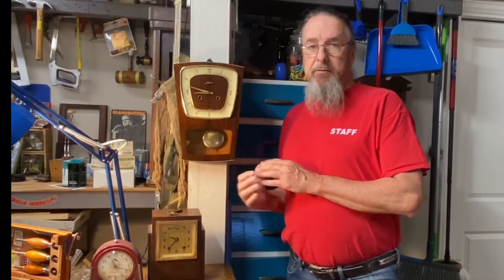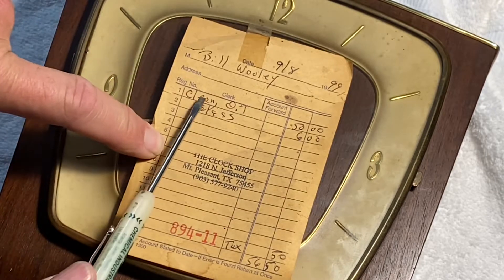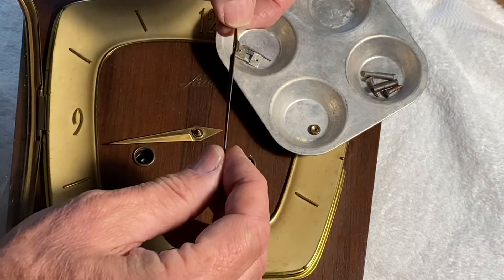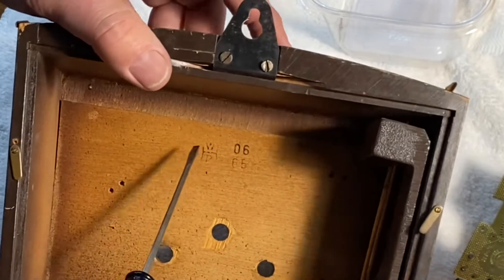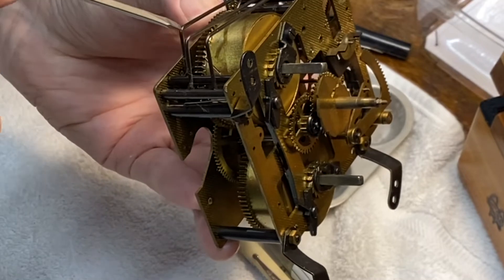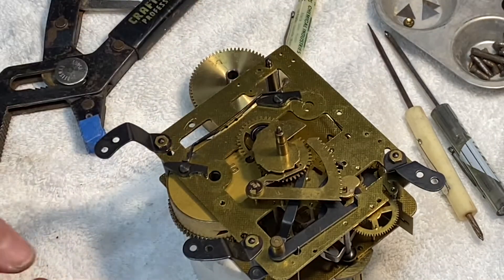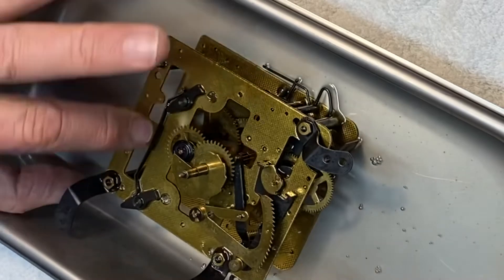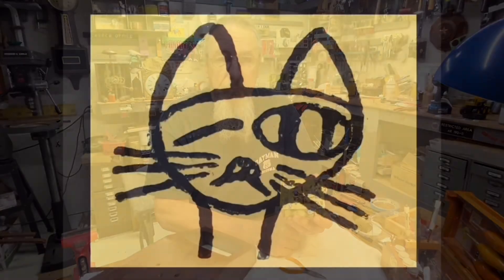DIY Servicing and Restoration of a Mid-Century Haid Clock FHS 141-030 - Part 1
If you’d like to see more of my clock projects, here’s a link to my clock playlist